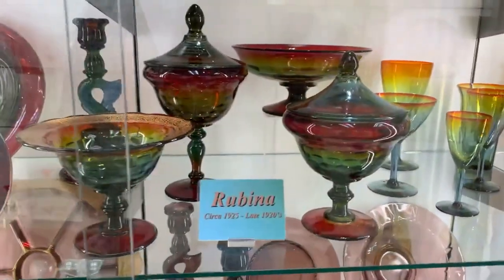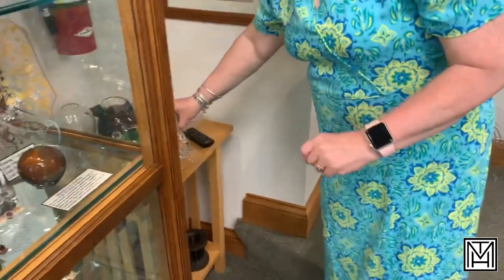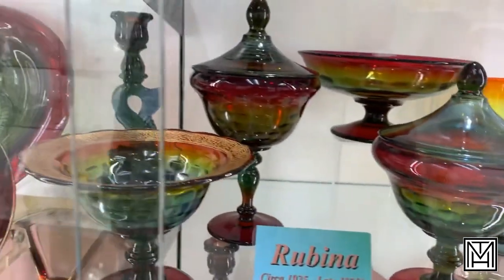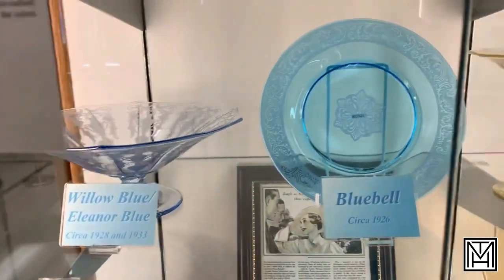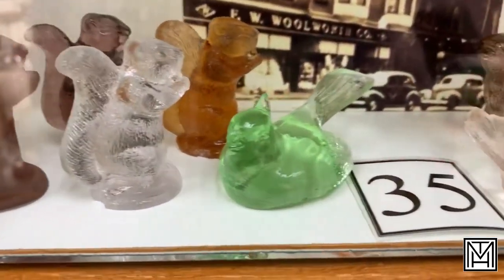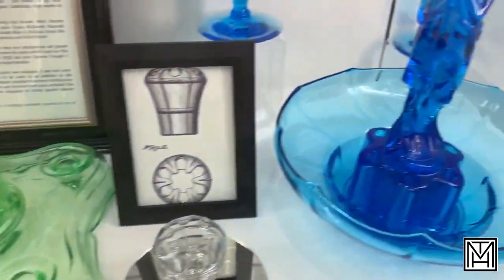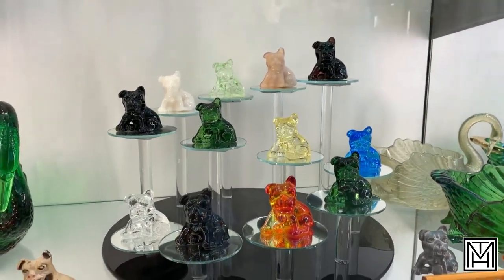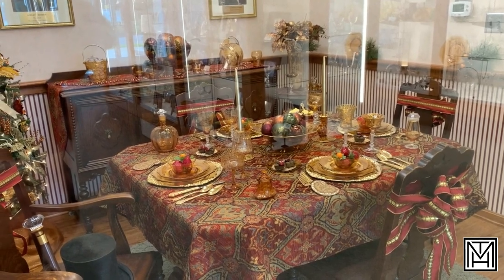Cambridge Glass Museum - a visit from a combination collector and reseller - no hucksters in sight!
Trusty continues his Huckster Road Trip through Ohio with a stop at the Cambridge Glass Museum.  Run by members of the Cambridge Glass Collectors Club, the museum holds an unbelievable range of displays from its founding in pharmacy glass to its closing in 1954 and then reopening in 1955 with its ultimate demise in 1958.  Tours are given by club members, and Anna was an absolute treasure with so many stories about the company and the people who worked there, this video can't possibly do it justice.

During this video, we reference another video which describes the history of the company.  I could not film the actual video during my visit, but they gave me the URL to share here so you can enjoy the tour and interviews from the early 50s

Follow Trusty Huckster Mercantile on social media @THMercantile
Explore his live sales on this YouTube channel on Thursdays at 8pm eastern, as well as eBay and Etsy - links can be found through Linktr.ee/THMercantile

Special Thanks to The Trusty Hucksters (no relation) for Trusty's Theme Music -